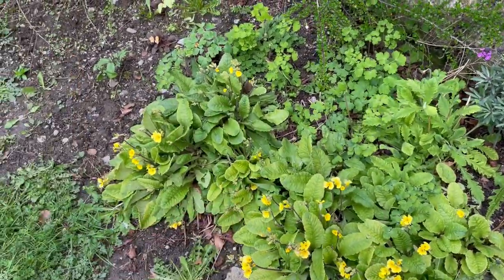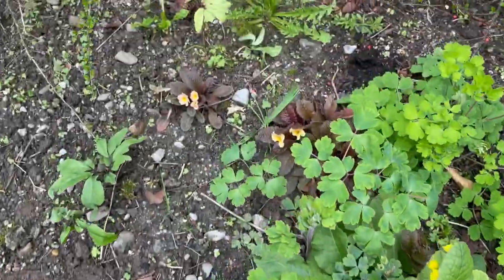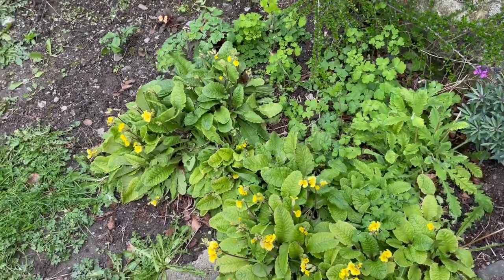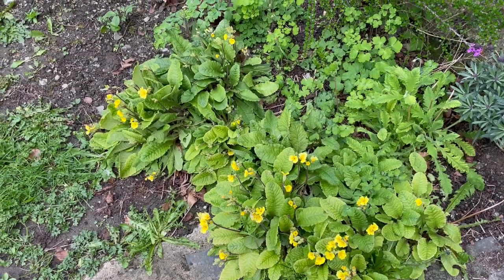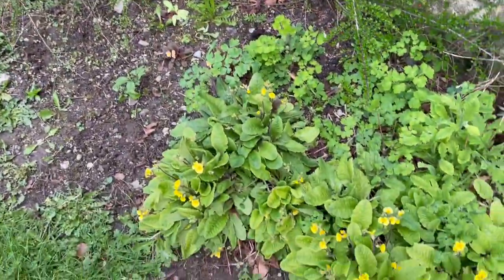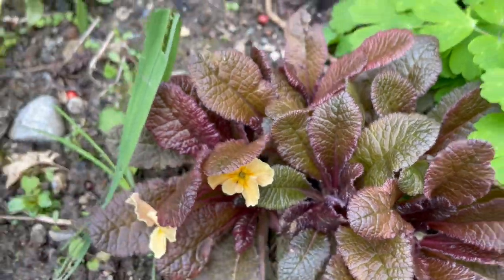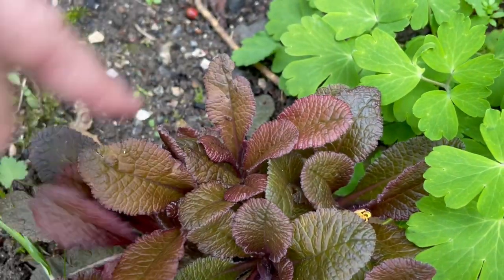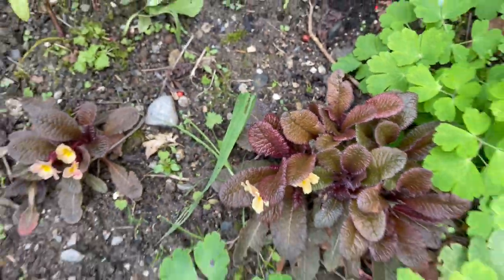An excellent educational moment with Pat about what was wrong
It wasn’t till Pat mentioned chlorosis that I twigged what was wrong. Of course there would’ve been sickly soil here after generations of coal/turf dust had piles up. Kind of like a mini slag heap. Even though I had dug out loads and added in good soil. The plant’s root probably when beyond the good stuff and hit the old bad stuff. Lesson learned.

Chlorosis, pale or yellowing, of leaves can have many different reasons. Often it’s a harmless part of a plant’s natural growth cycle. It can however be indicative of adverse conditions such as nutrient deficiencies, pests, diseases or soil problems.
In this case my poor primroses the yellow one with green leaves shows it is feeling pale. This is has a lovely scent and called after gardener and plant breeder June Blake. Likewise the dark leaves of this Claddagh have the same symptoms but expressed with a paleness of its darker leaves which make its leaf Cain’s much more distinctive.

Veiny and chlorotic looking leaves are one of the first important sign your plant is speaking to you. It’s letting you know that something is wrong. The plants leaves veins are very important for transporting both water and nutrients throughout the leaf. Healthy leaves are needed for plants to make their own food via photosynthesis. This pale look, chlorosis, could occur for several things like it’s not getting enough air in its surrounding soil, too much water or in this case the soil probably too much coal and turf dust. Coal and turf dust and ashes are not good for soil. They block all sorts of nutrients so the plants can’t extract what it needs from the soil.